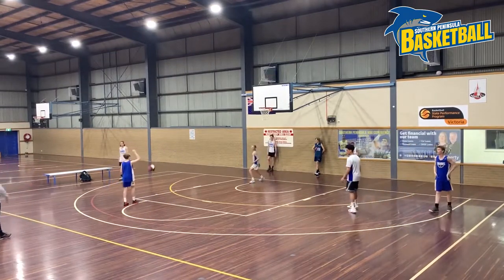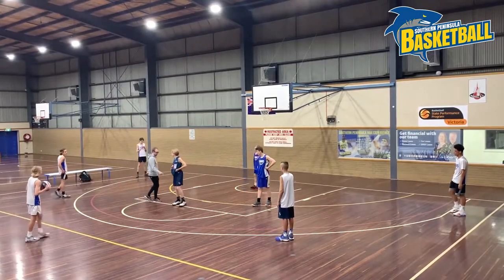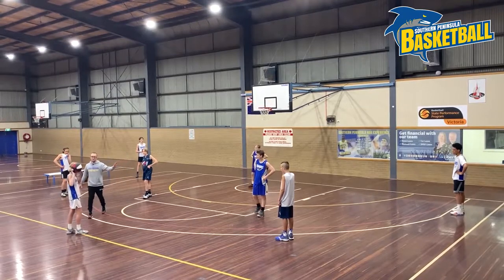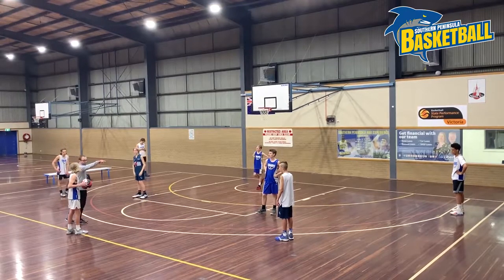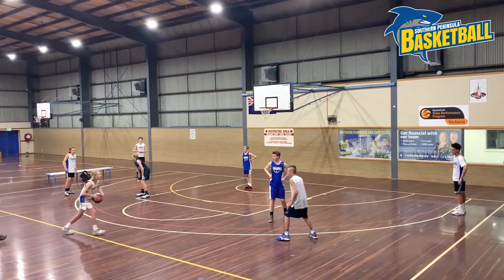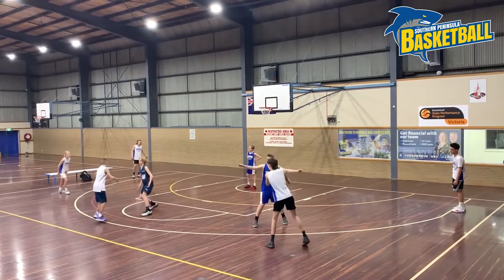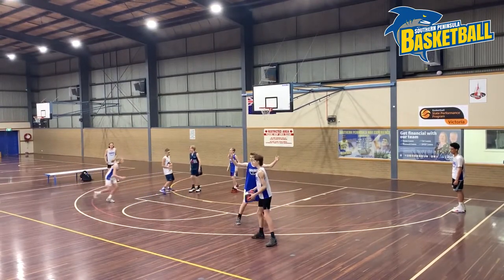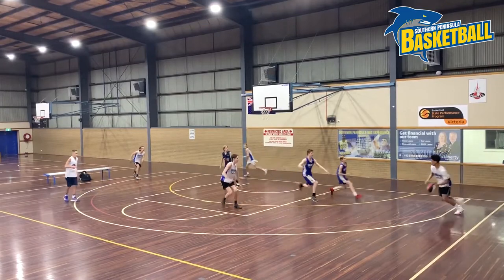15 - 5 v 3: Pass & Screen Away